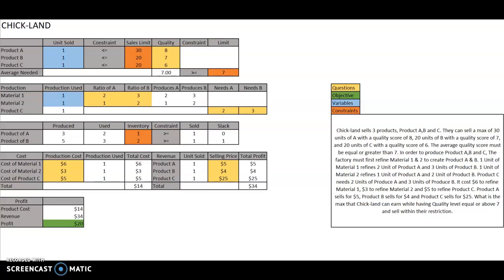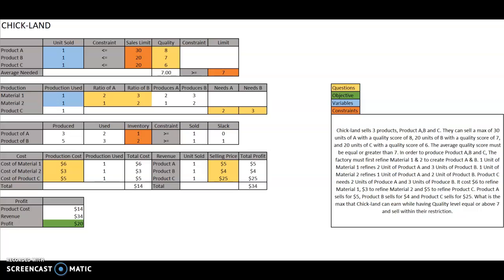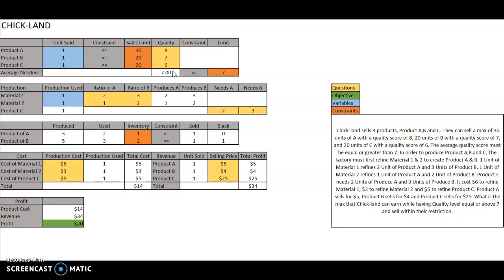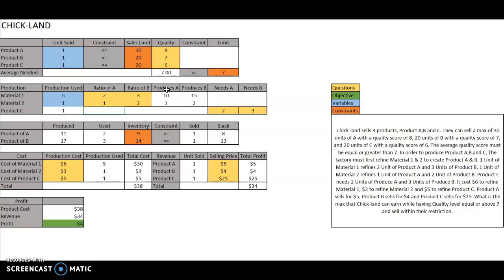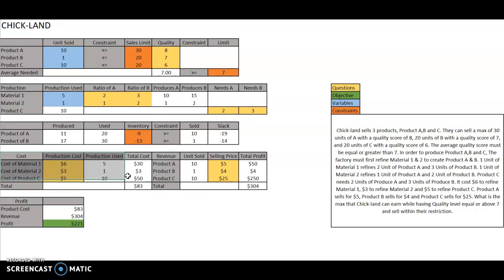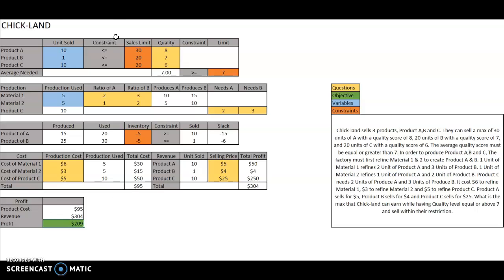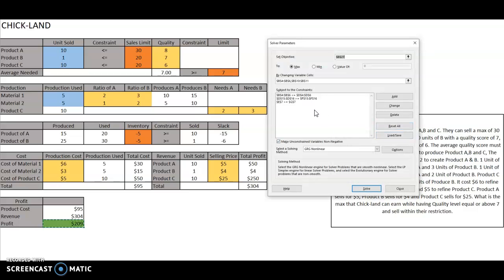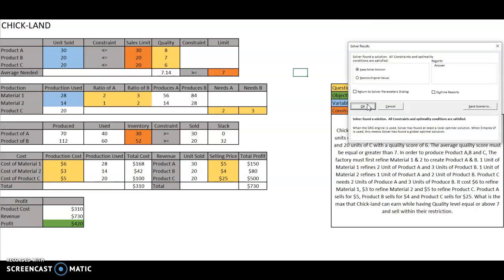CIS 9467 Solver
Hello everyone, this is my Final Project for CIS 9467 on solver